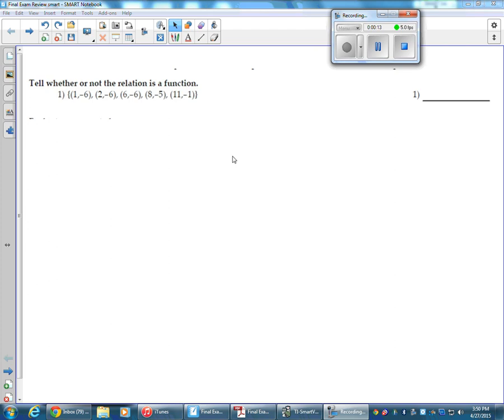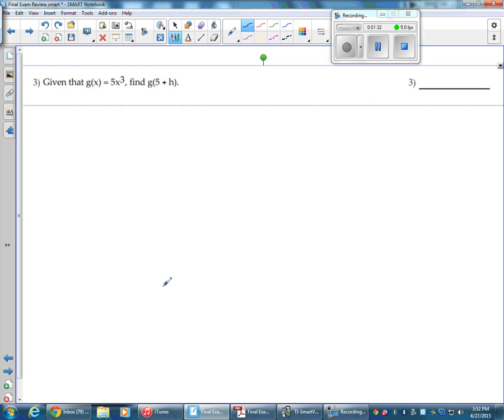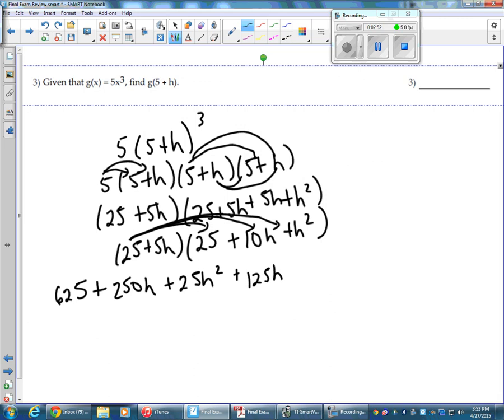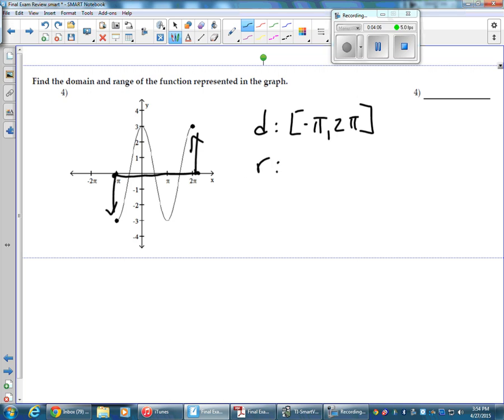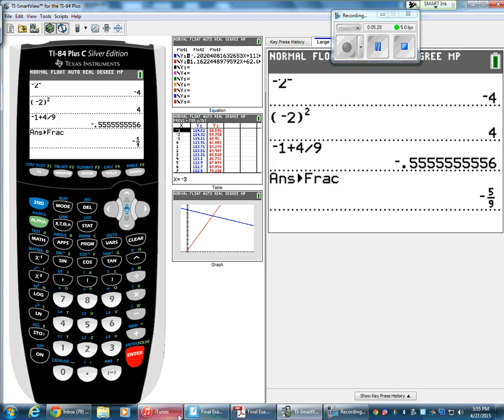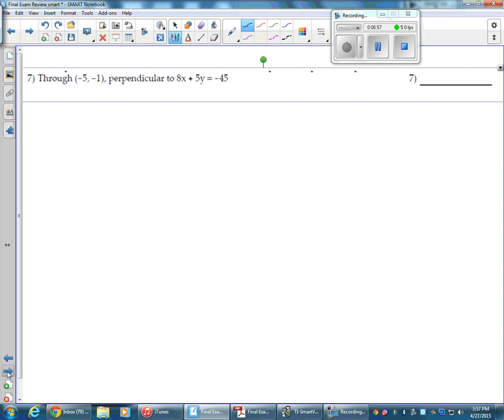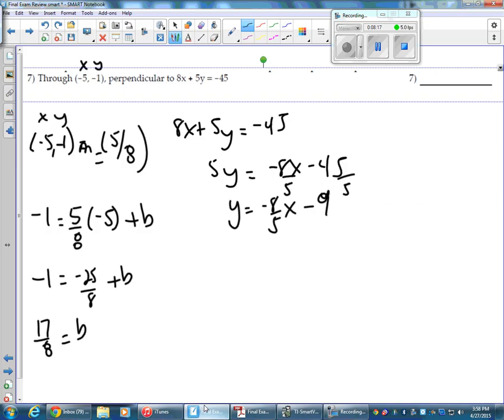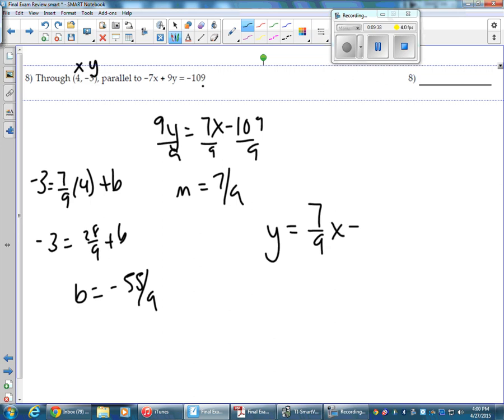Final Exam Review 1 8